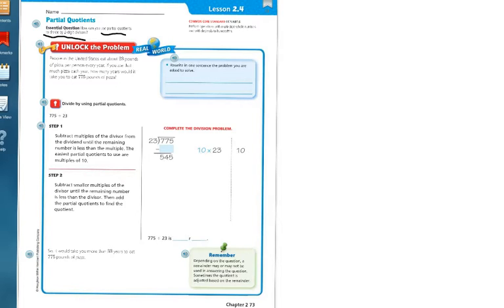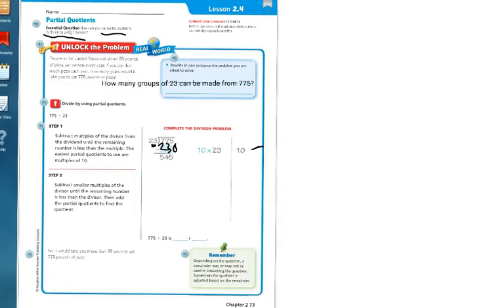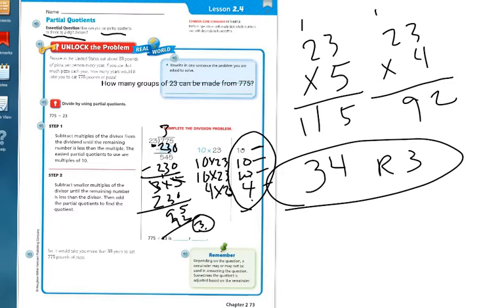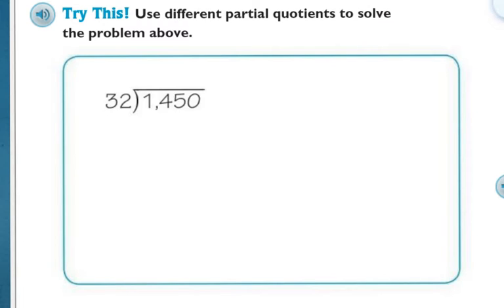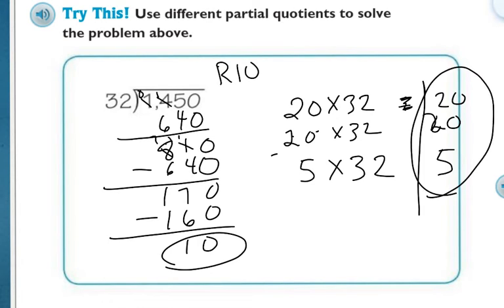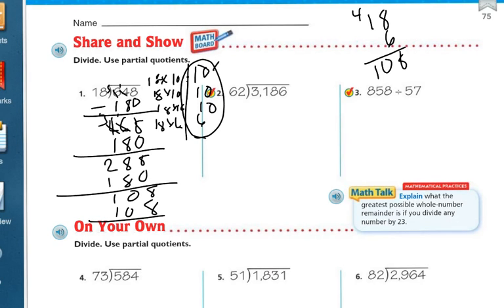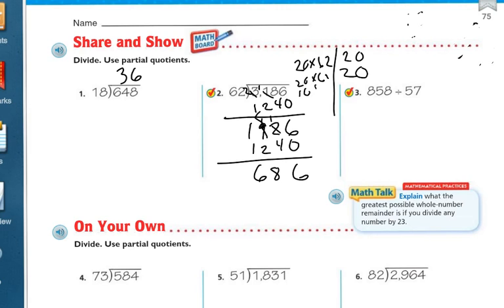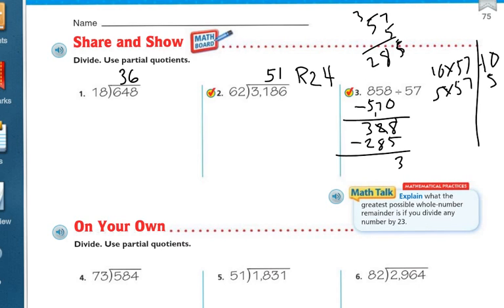5th Grade Go Math 2.4